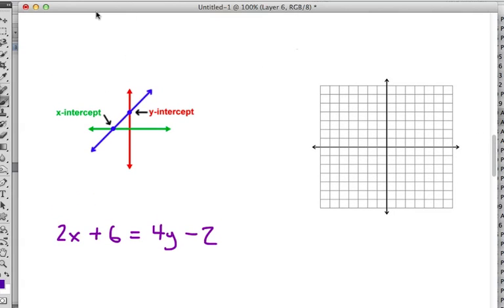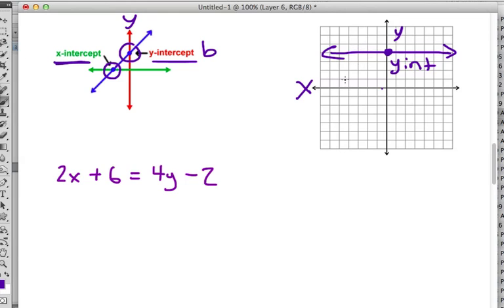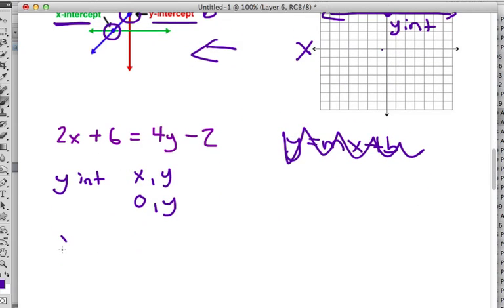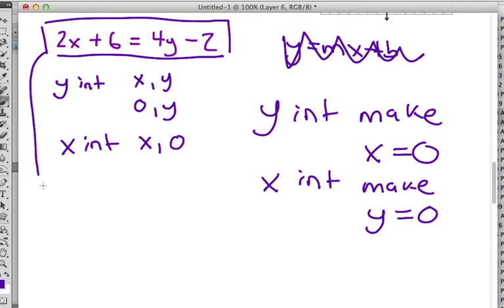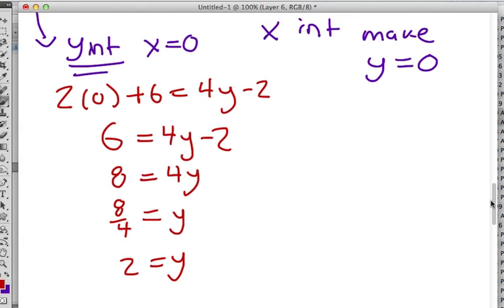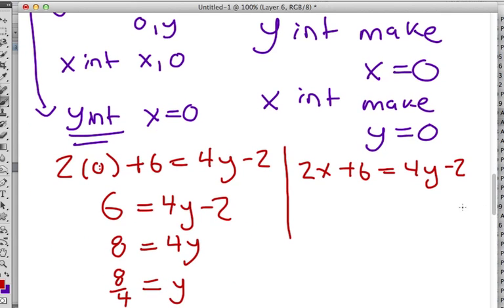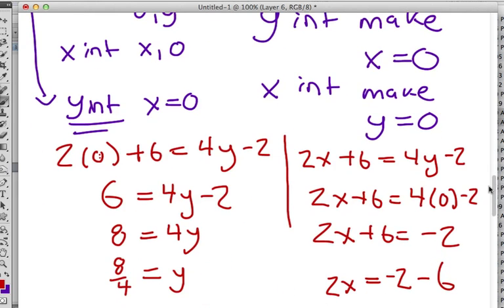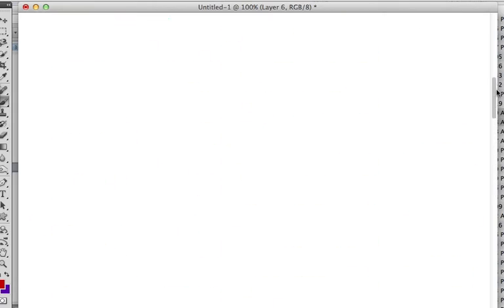X and Y Intercepts